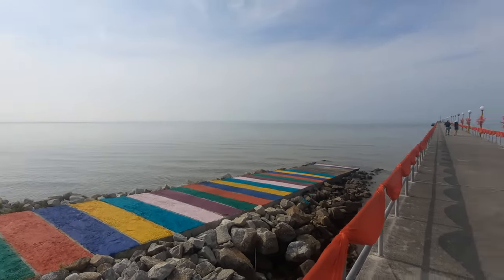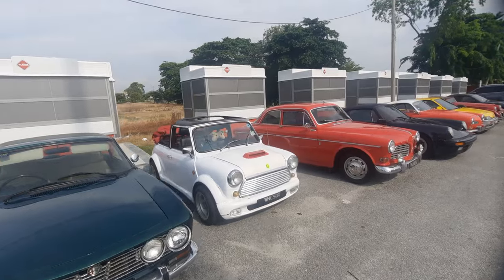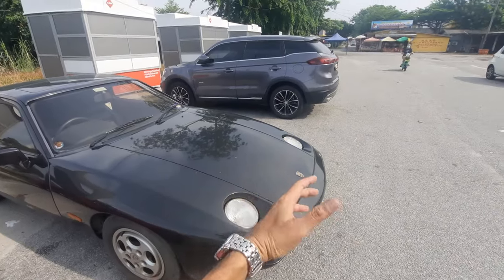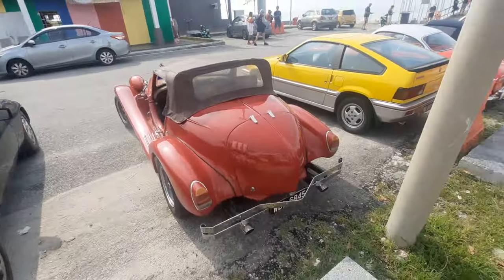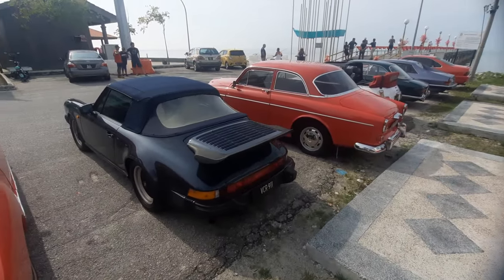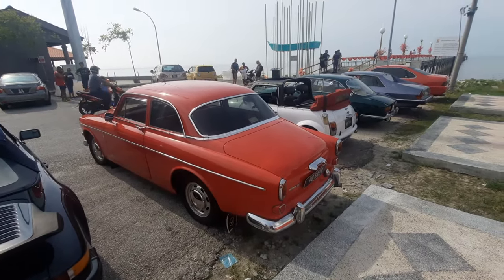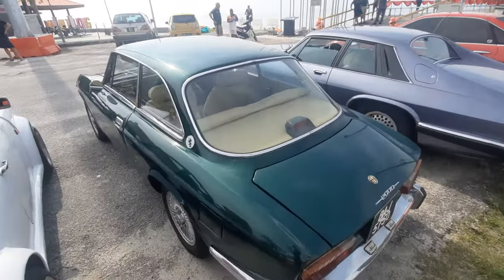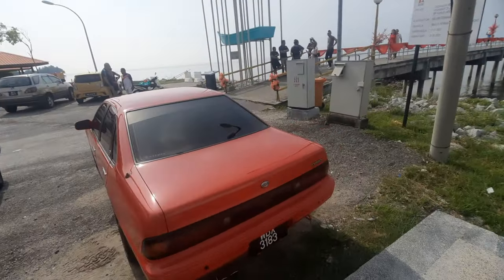WEEVIL UPDATE! 1990 Nissan Cefiro A31 Joins Impromptu Classic Car Drive! | EvoMalaysia.com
I've always wanted to visit this pier in Tg.Sepat, and it just so happened that there was a drive there this morning! Perfect opportunity to test the Cefiro A31 again!! 😀

Many thanks to CL for the invite, he drove that gorgeous Jag XJ-S 😍